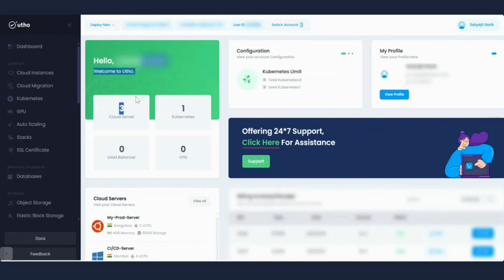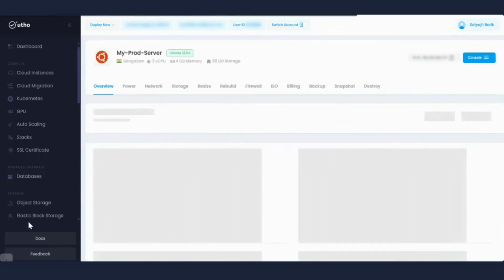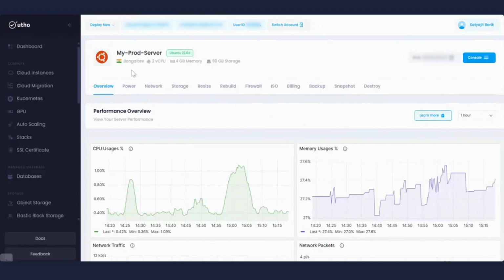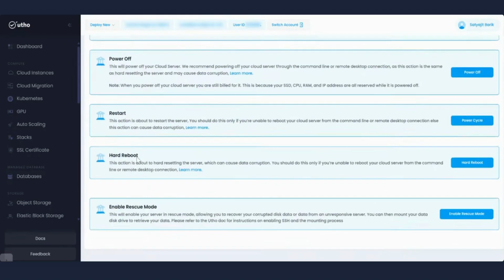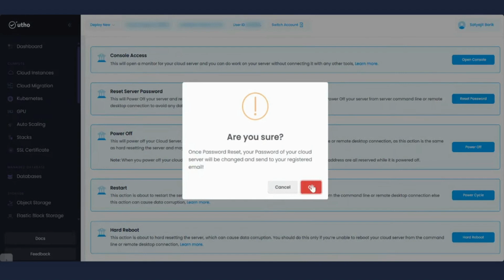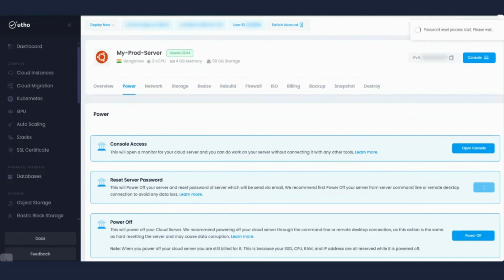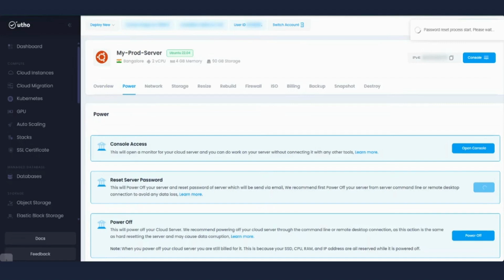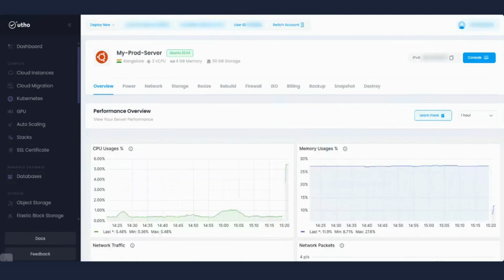How to reset Password of Your Cloud Server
Need to reset your Utho Cloud instance password? This quick and easy guide will walk you through the steps to regain access to your cloud server. Whether using the standard reset method or Rescue Mode, this tutorial ensures a smooth process.

In this video, you’ll learn how to:
🔹 Locate your cloud instance in the Utho Cloud Dashboard
🔹 Reset your password in a few simple clicks
🔹 Restart your instance to apply the new password
🔹 Use Rescue Mode if the reset option isn’t available
🔹 Log in using SSH or Web Console

If you need help, our support team is here for you!

💡 Stay secure and in control with Utho Cloud! 🚀